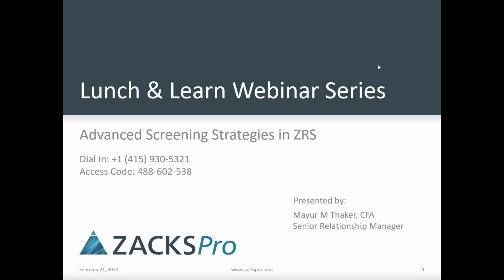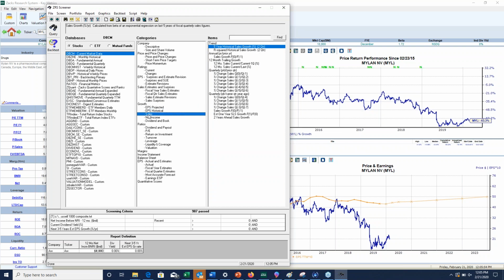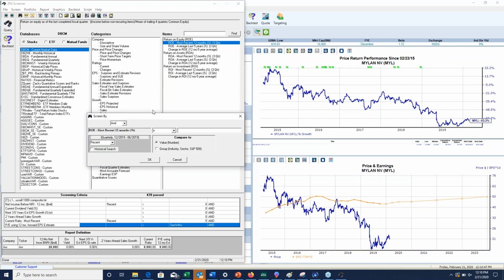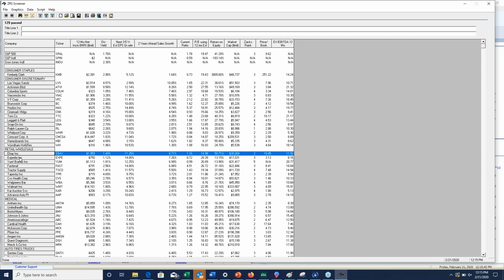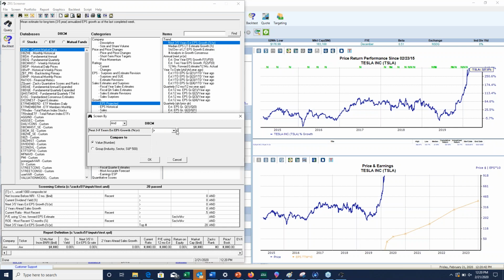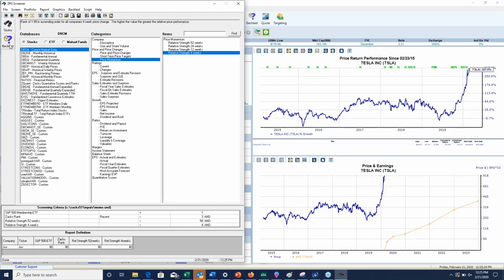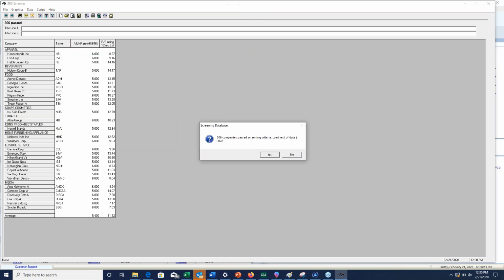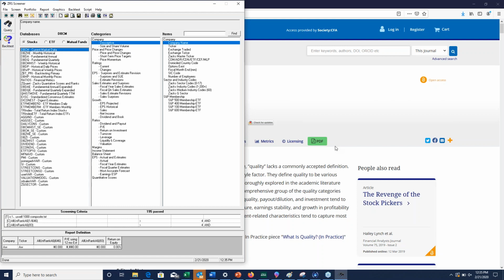Advanced Screening Strategies in ZRS - Zacks Lunch & Learn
Join us as we explore various screening strategies in Zacks Screener